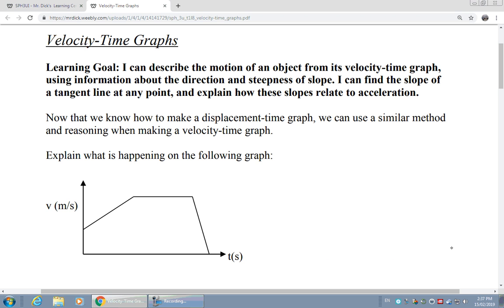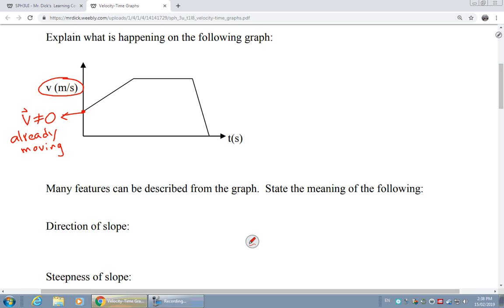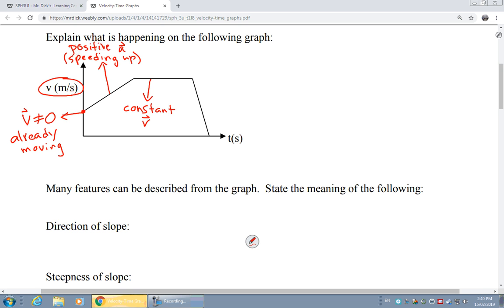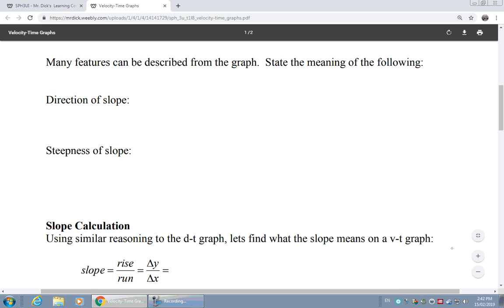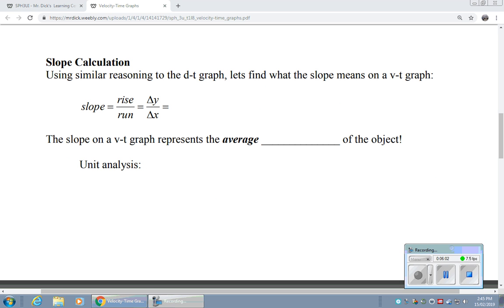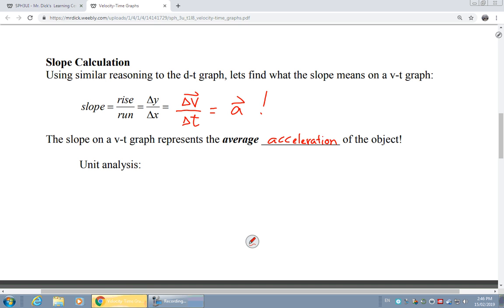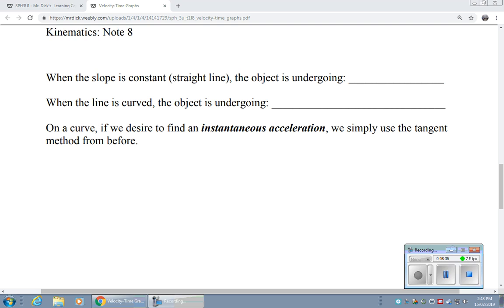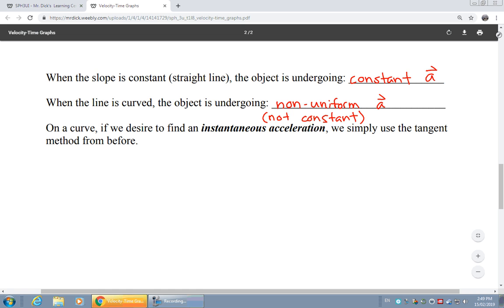SPH3UI - Kinematics - Note 8 - Velocity-Time Graphs